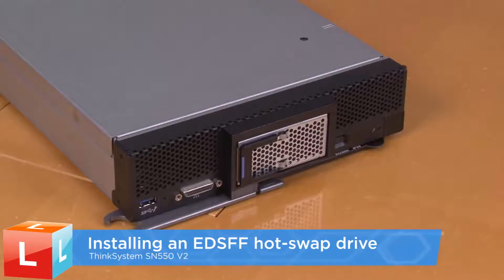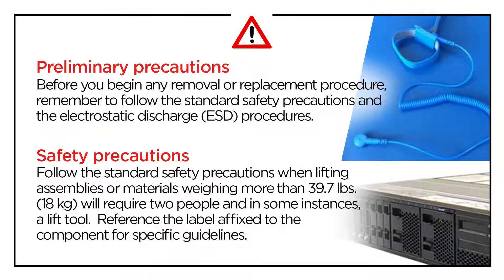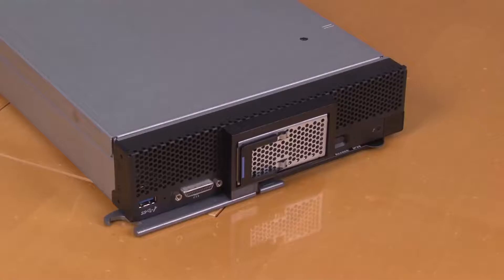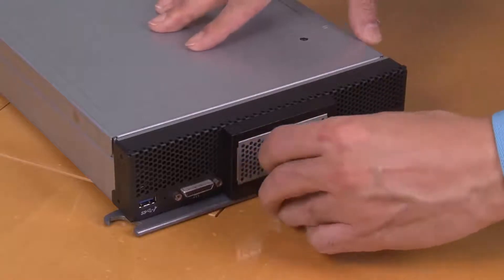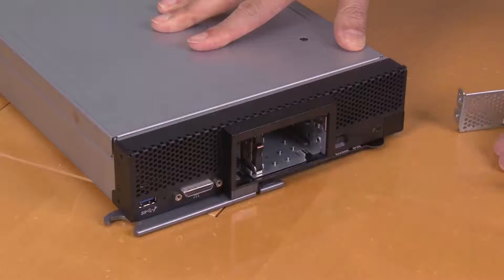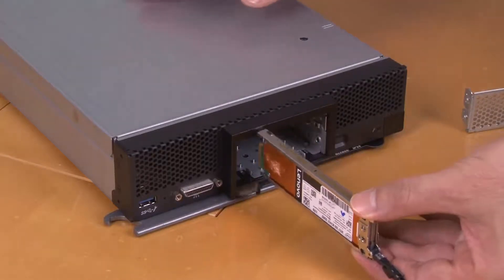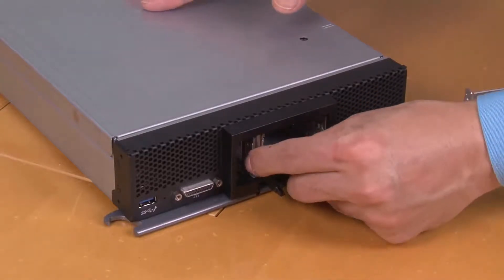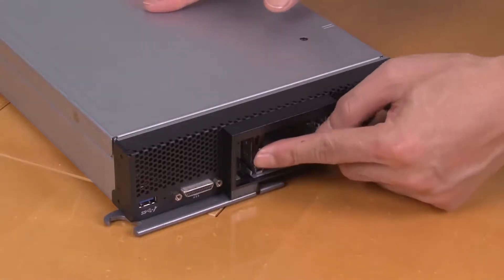Lenovo ThinkSystem SN550 V2 installing an EDSFF hot swap drive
This video introduces the procedure used to install an EDSFF hot-swap drive